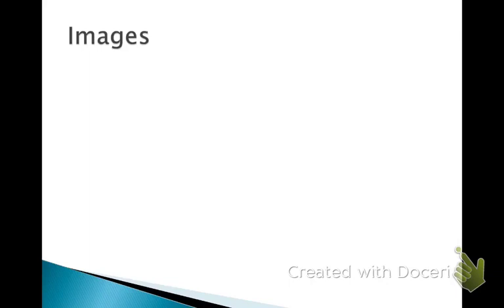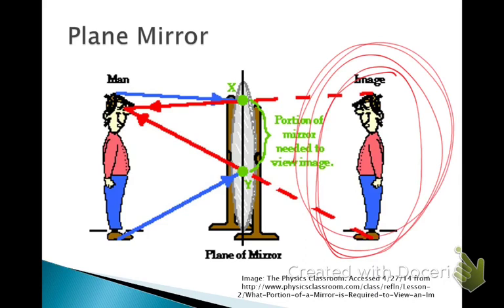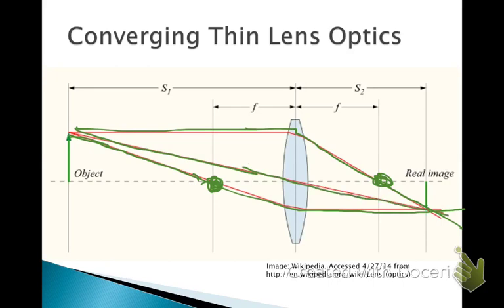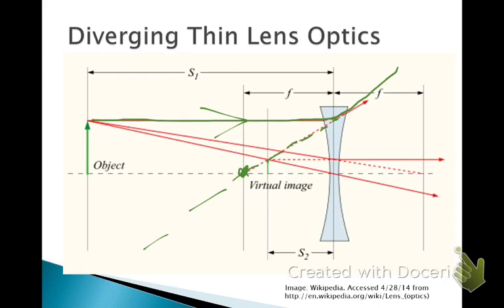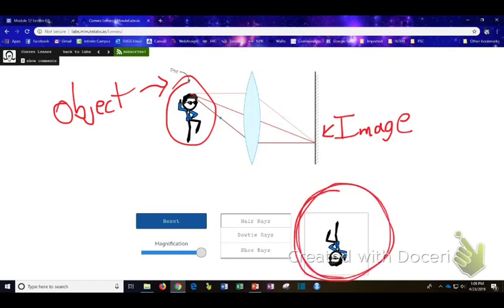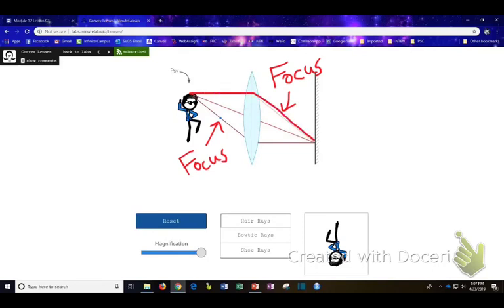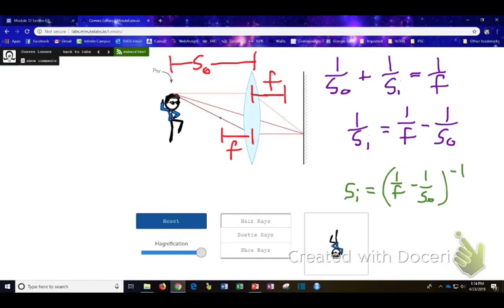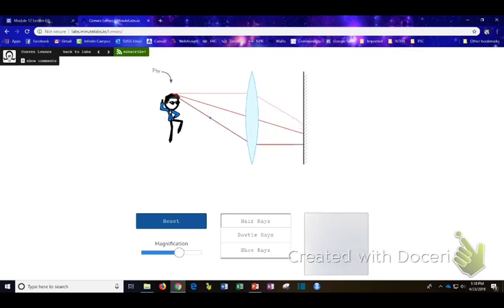Module 12 Lesson 02: Lenses and Mirrors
Mr. Martin plays with a simulation. Learning is had.